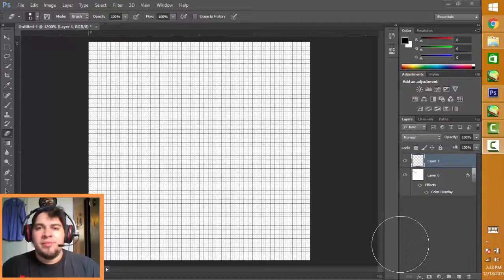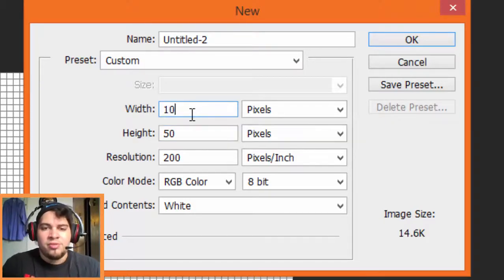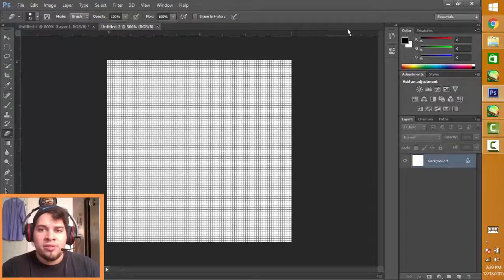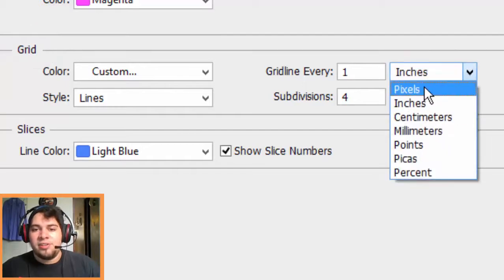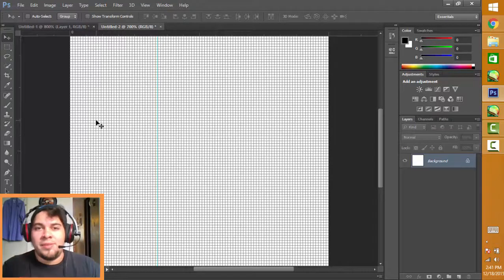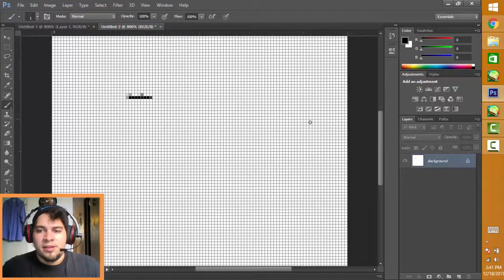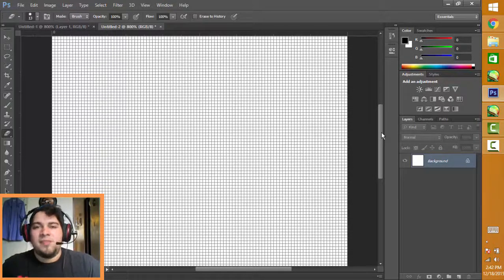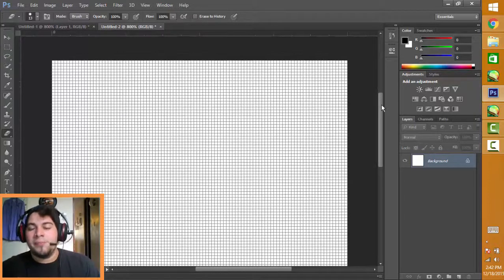How To Create Pixel Grid | Photoshop Tutorial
►On this tutorial we show how to find or create pixel grid on photoshop without needing a graphic card, hope you have fun with pixels, make sure to leave a like, and tell me in the comments if it work on older versions of photoshop :D

▼Get Easier Access To My Social Medias Below▼